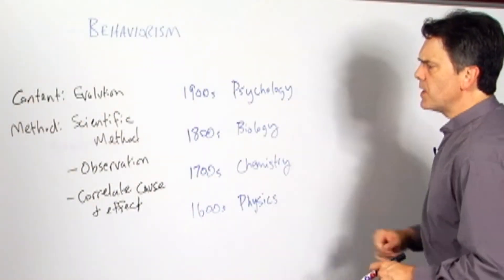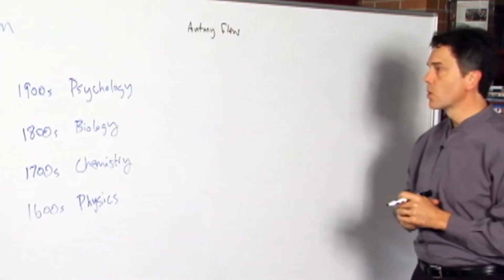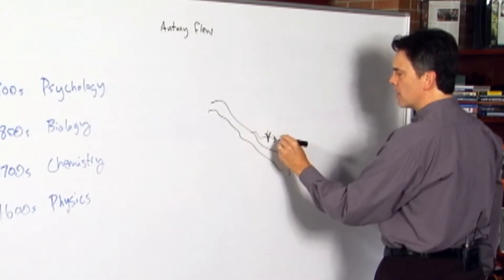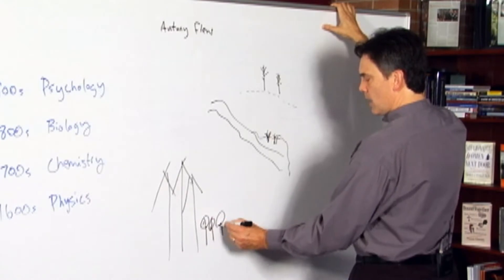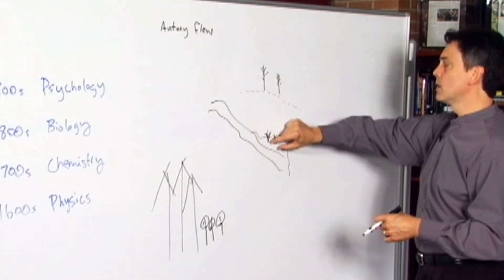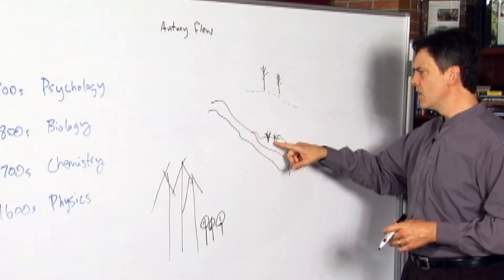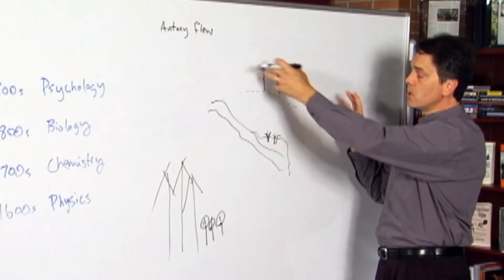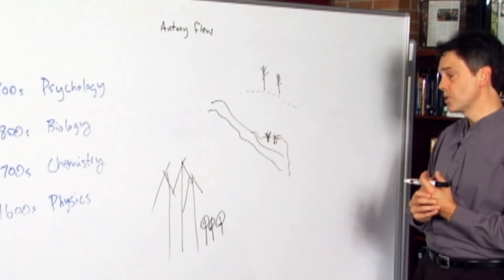On Scientific Observation, Clip 1 (Philosophy of Education Part 10, Section 4)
Dr. Stephen Hicks, Professor of Philosophy at Rockford University, presents a series of lectures on the philosophy of education.

In Part 10, Dr. Hicks covers the fourth of the seven "isms" — Behaviorism.

In this section he outlines Behaviorist philosophy.